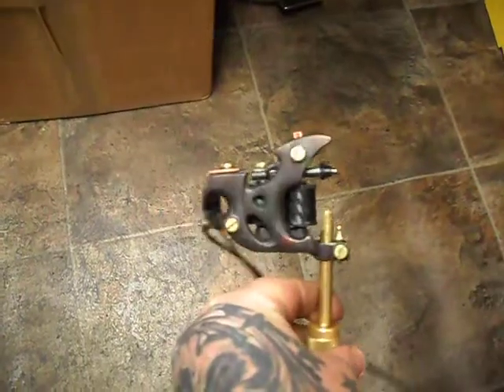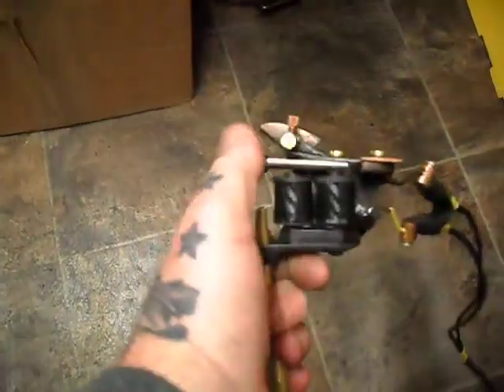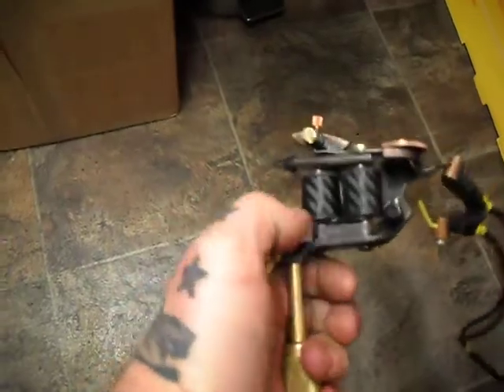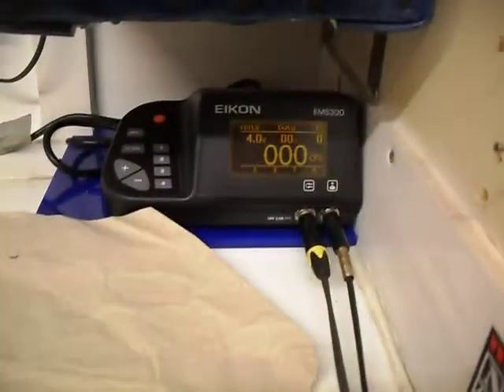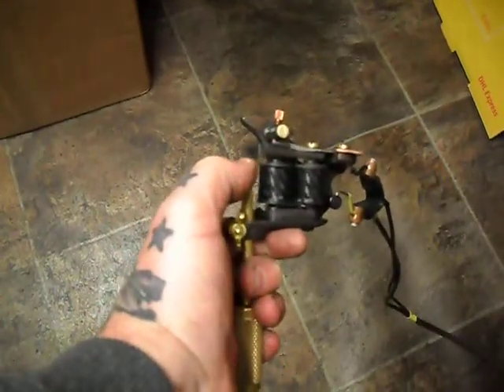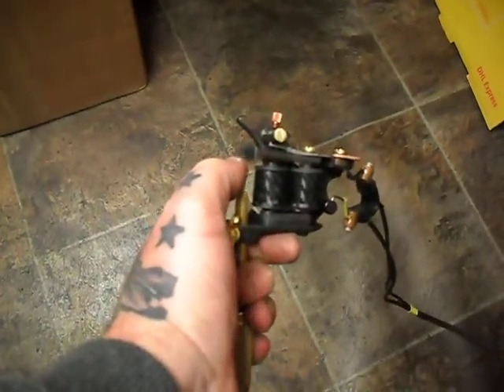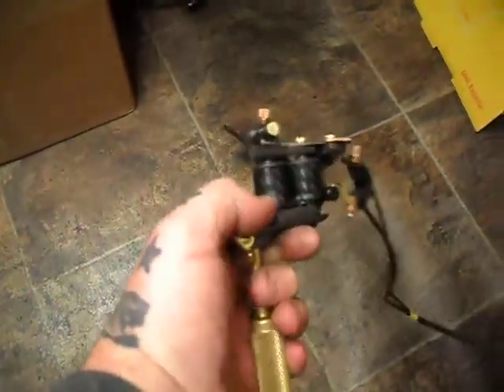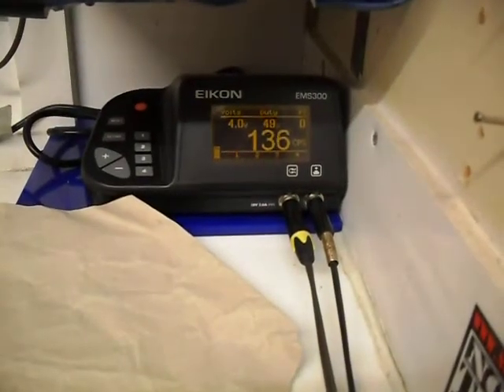Aaron Cain 2008 Bottle Opener